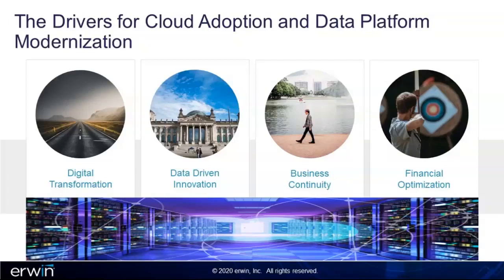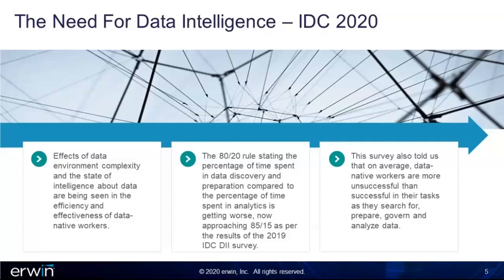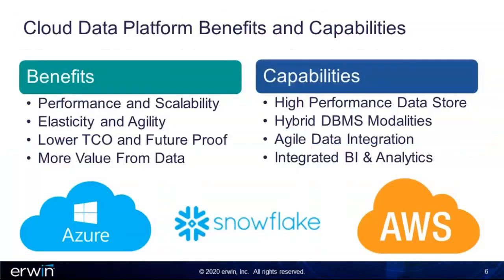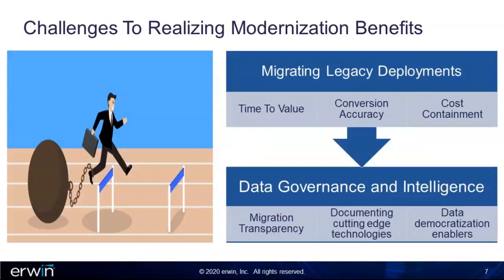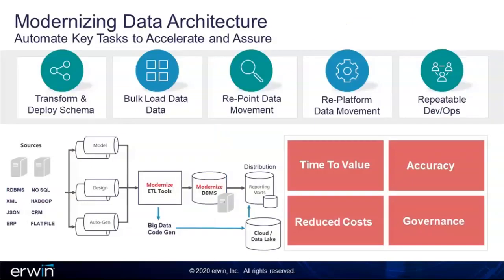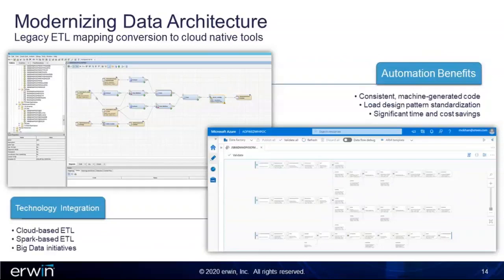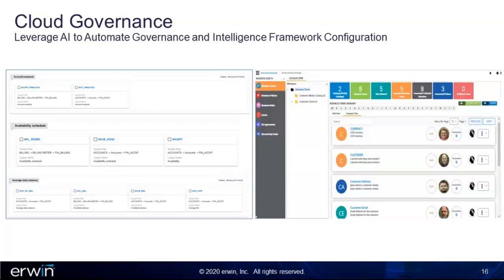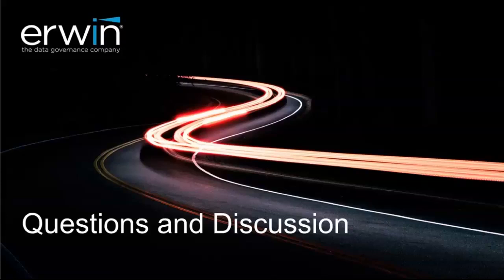Webinar: Accelerate and Assure the Adoption of Cloud Data Platforms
In this session, we’ll show you how enterprise stakeholders with different skills and needs can work together to accelerate and assure the success of cloud migration projects of any size. View more DATAVERSITY webinars